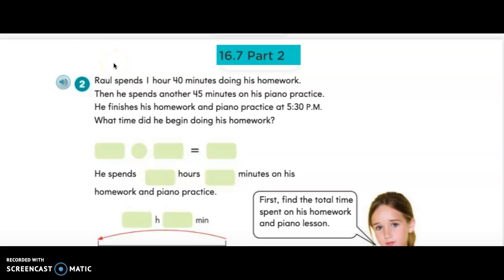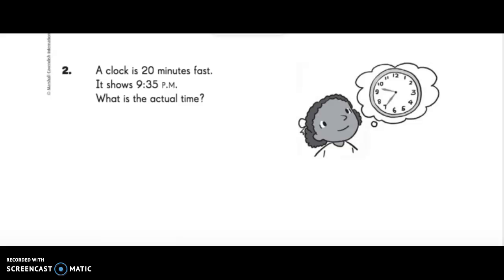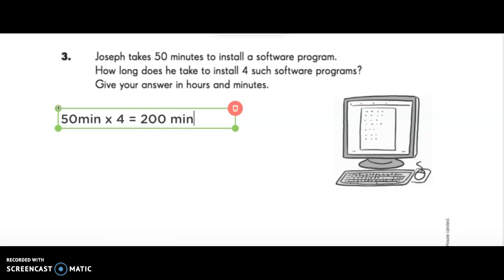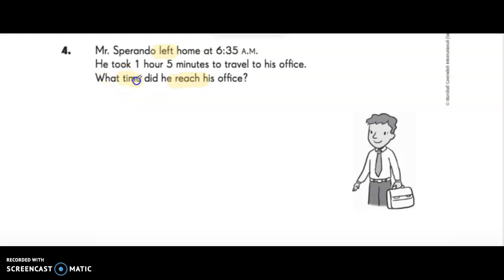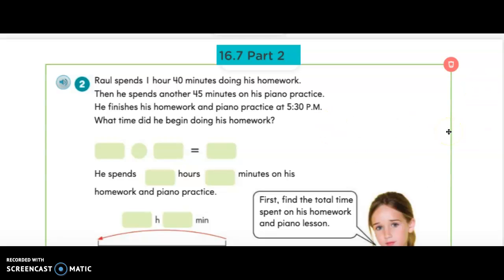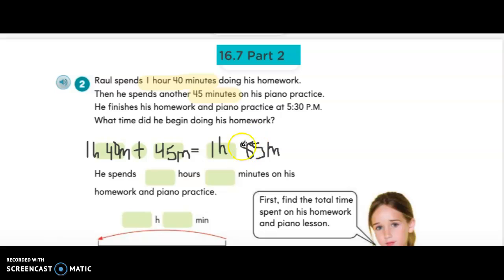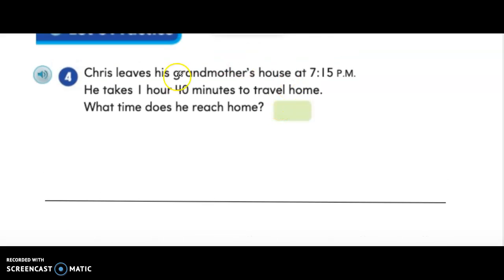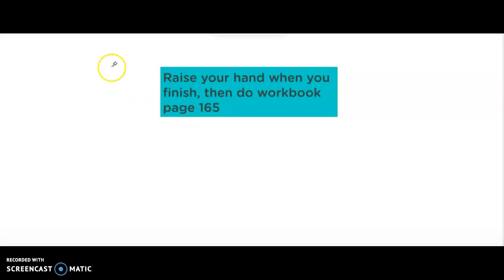16.7 Day 2